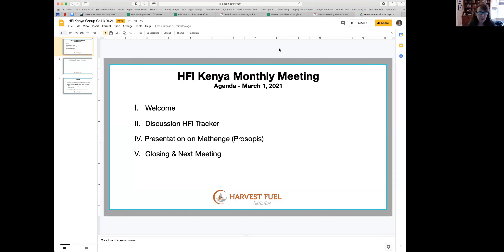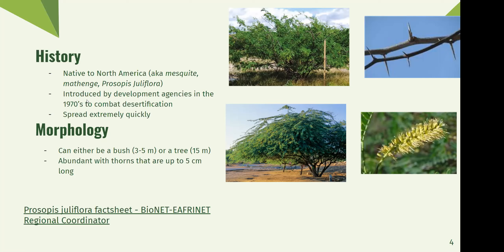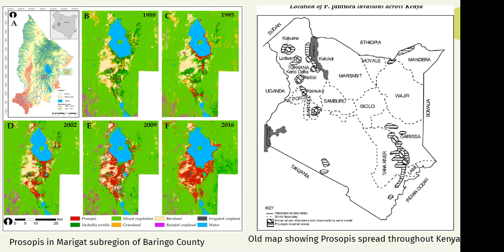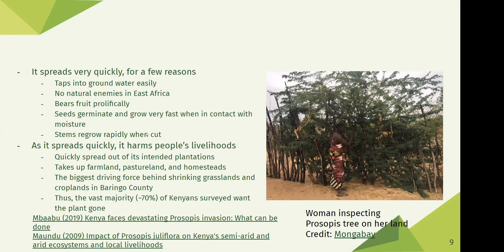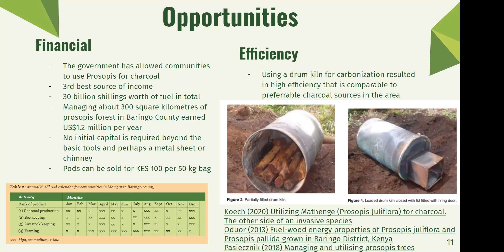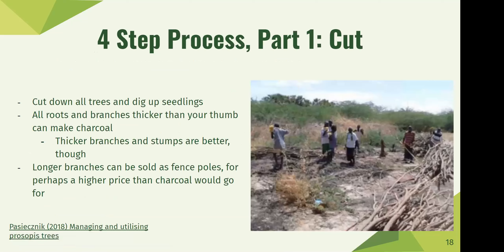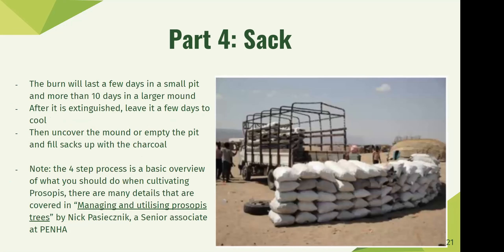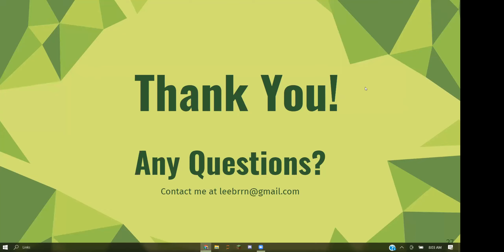The Case for Prosopis (Mathenge)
The presentation was made to The Charcoal Project's Harvest Fuel Initiative Kenya Program by Leeban Morgan who prepared a detailed report on the challenges and opportunities for cultivating and using prosopis in Kenya.